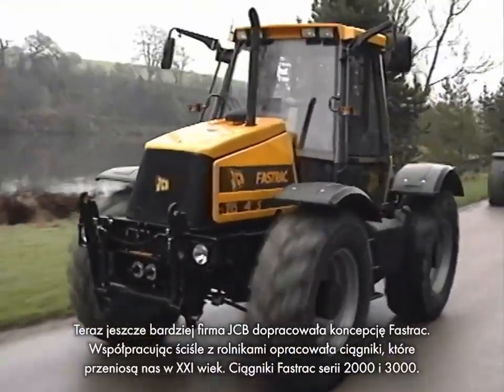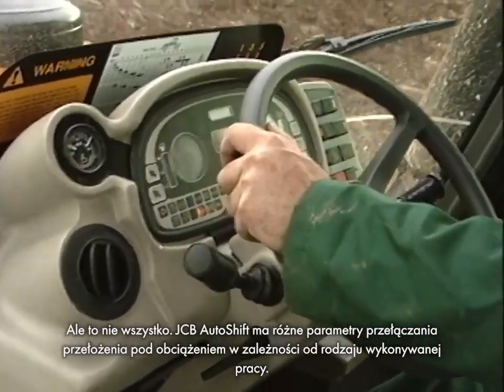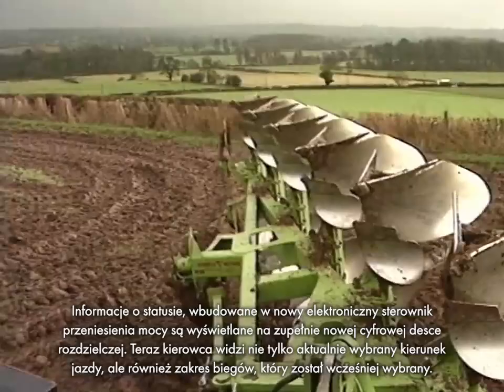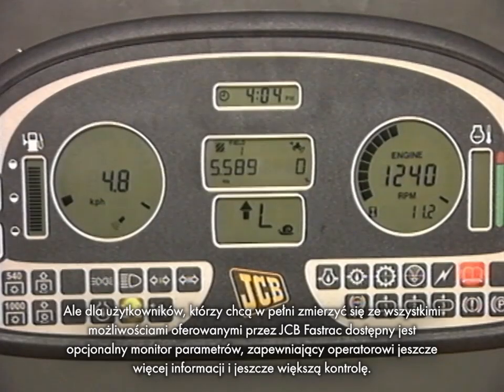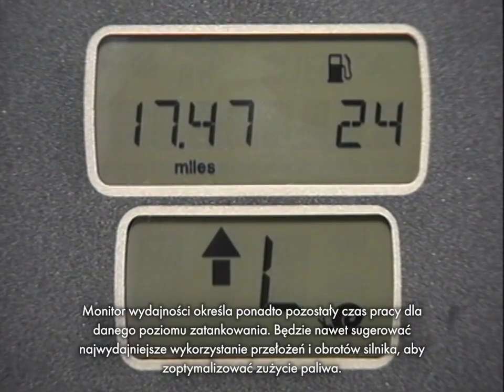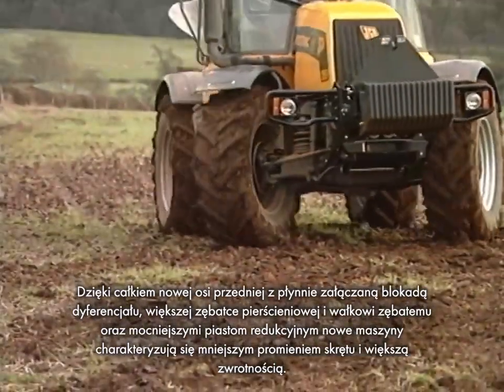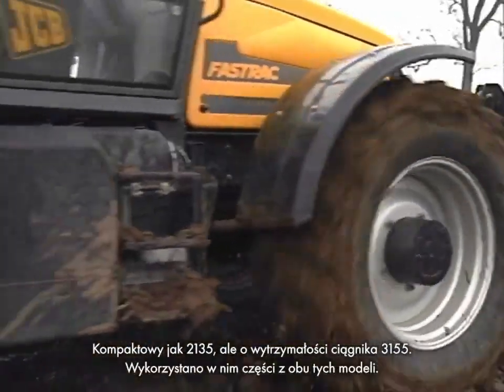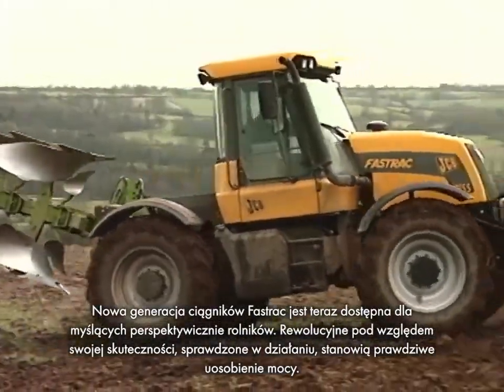JCB Fastrac: początek rewolucji w rolnictwie – historia legendarnych ciągników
W 1991 roku JCB wprowadziło na rynek ciągnik Fastrac – maszynę, która zrewolucjonizowała branżę rolniczą. Jako pierwszy ciagnik z pełnym zawieszeniem na obu osiach, Fastrac zapewniał lepszą przyczepność, komfort i wydajność pracy. W tym filmie cofamy się do czasów, gdy wszystko się zaczęło, pokazując jak Fastrac zyskał uznanie rolników na całym świecie. Dowiedz się, jak ten innowacyjny model, stworzony w bliskiej współpracy z rolnikami, zmienił sposób, w jaki traktory były projektowane i wykorzystywane w gospodarstwach rolnych.